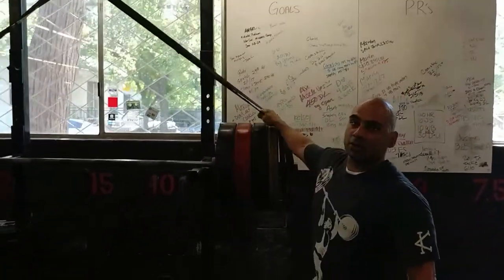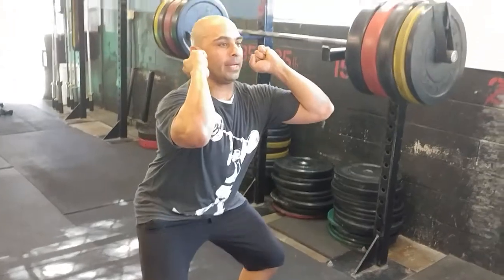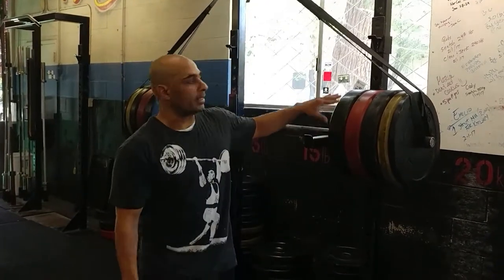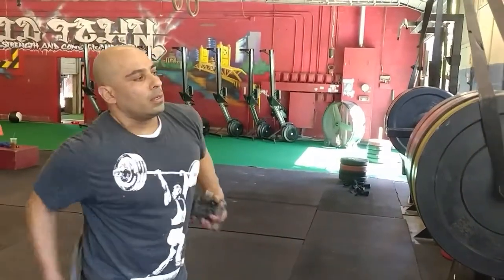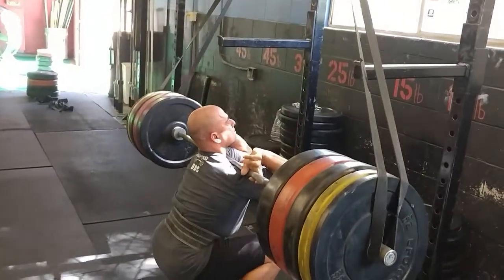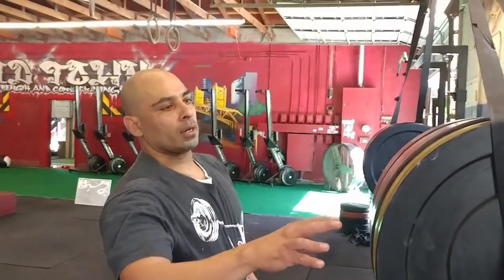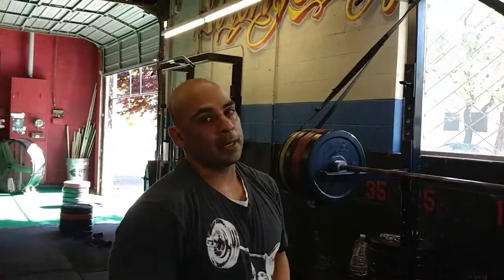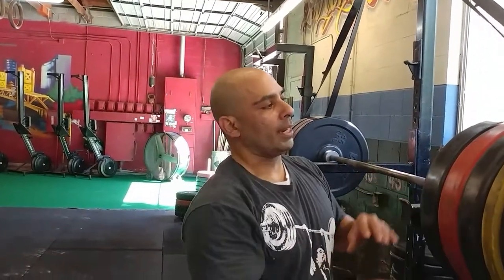Reverse band front squats/back squats for an overload in the right positions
Bands are a great way to build your front squat or back squat. It helps you feel and fight for heavier weights than normal. When training at maximum loads form and technique tend to break down. Using bands can help with strengthing your weakest positions. If you have not tried bands before work up to a heavy single before throwing on bands. I cycle the bands for two or three weeks at most. These will tax you so be ready to take care of your body.